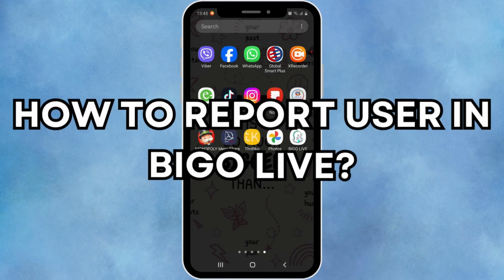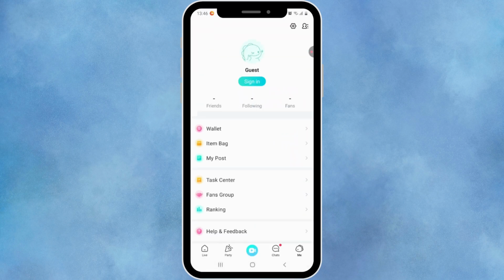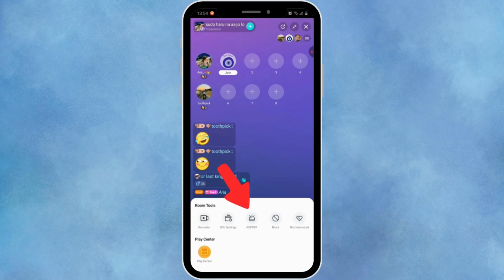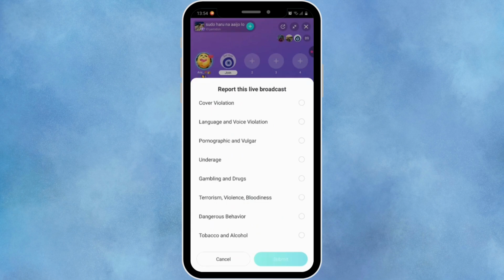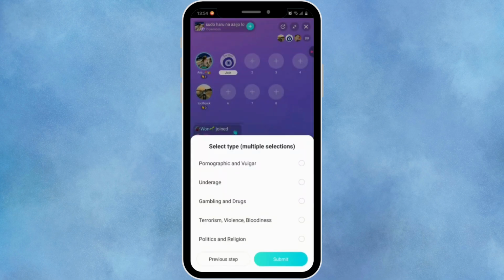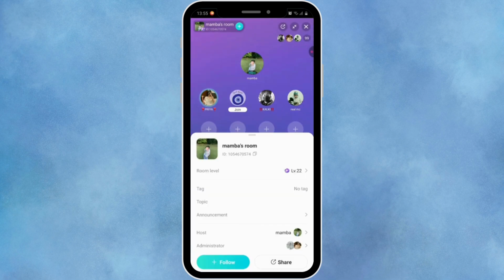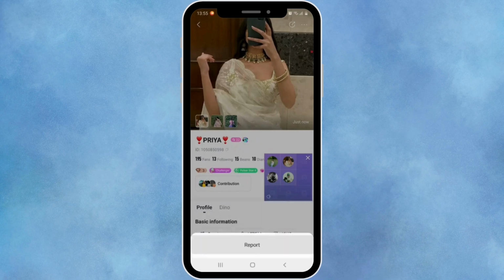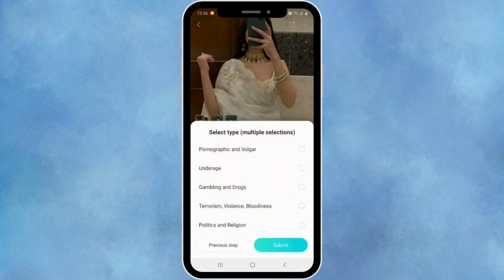How to Report User in Bigo Live 2025?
Need to report a user in Bigo Live safely and effectively? In this step-by-step tutorial, we'll show you how to report user in Bigo Live in just a few taps. Learn how to find the user profile or live room, access the report menu, select the appropriate violation (spam, harassment, or inappropriate content), and submit your report confidentially to help maintain a positive community. We’ll also cover tips on adding evidence, monitoring your report status, and what happens after a report is filed. Whether you're a host or a viewer, this guide empowers you to stand up against toxic behavior and keep Bigo Live a safe and respectful place.